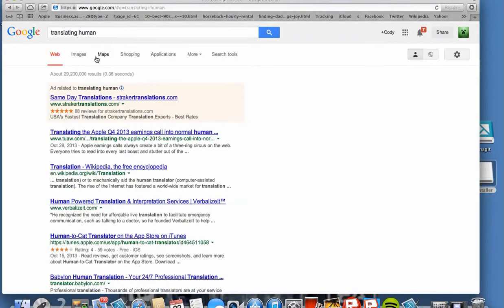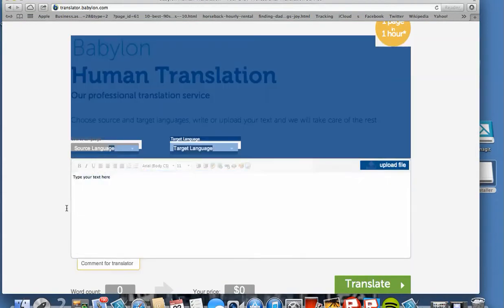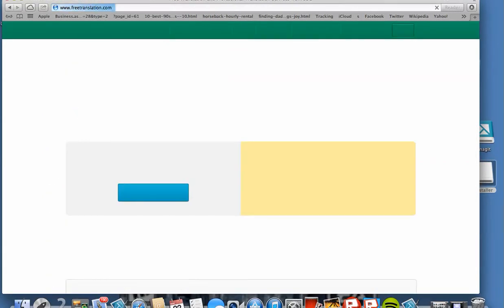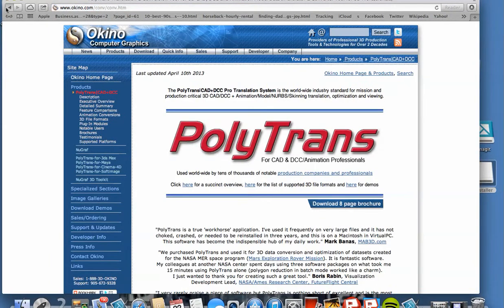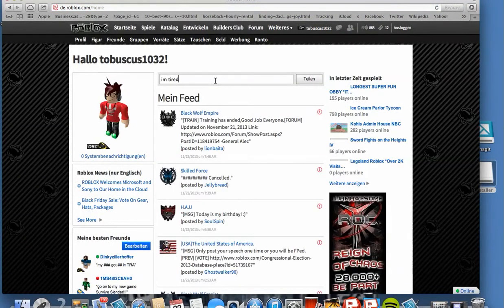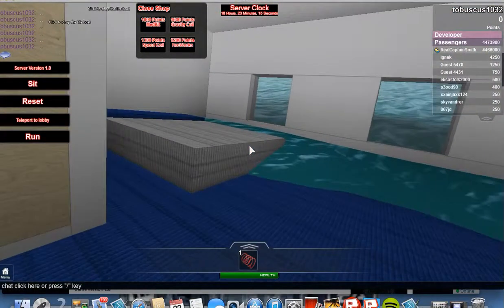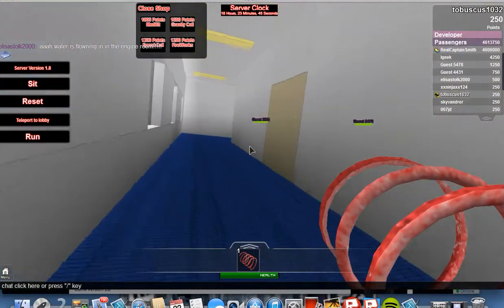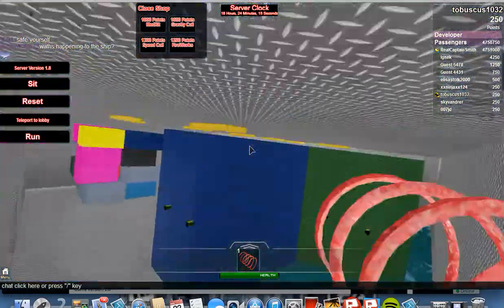DISNEY HORROR ( ship flood and sink ) DOCUMENTARY ON TAPE